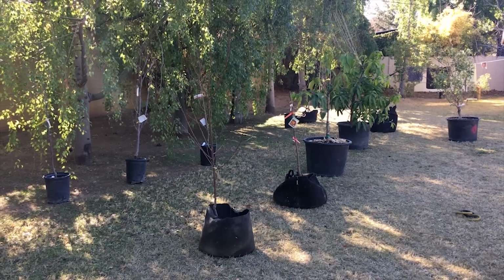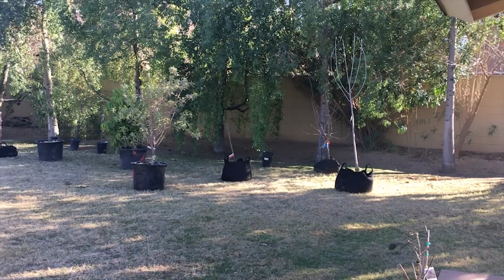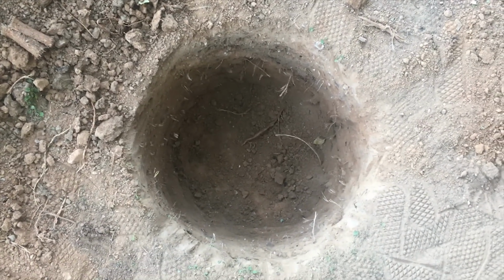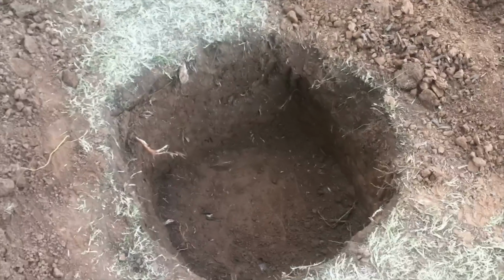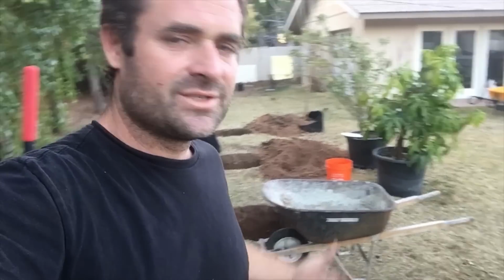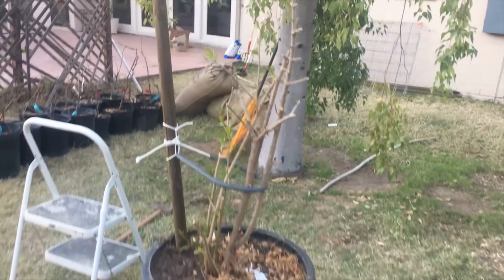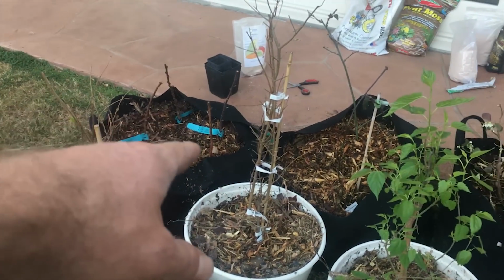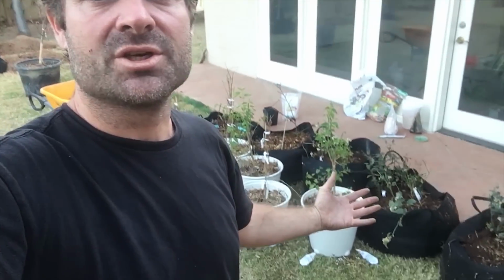Ep139 - From Scratch to Food Forest Series - Part 3 - Proper Hole Prep Plus Progress!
In this video series, I introduce you to the Front and backyard of a new house my friend just bought. I show you how we design the backyard, dig the holes and plant the trees. This will be a fun yard to watch the progress!

In this video, I discuss proper hole preparation - Square vs round holes and sunken basin berms to hold mulch for irrigated lots.

Thank you so much to my patreons for supporting my channel!